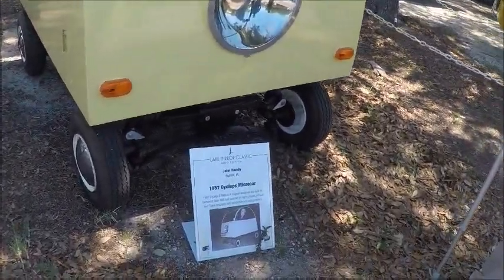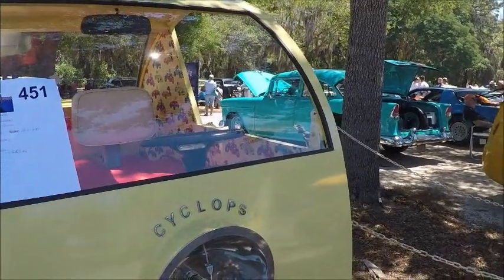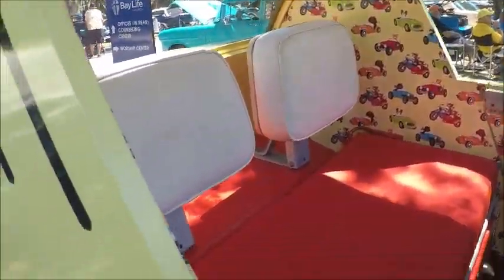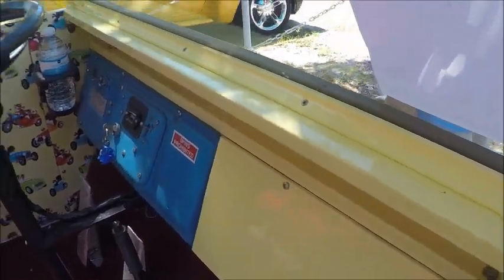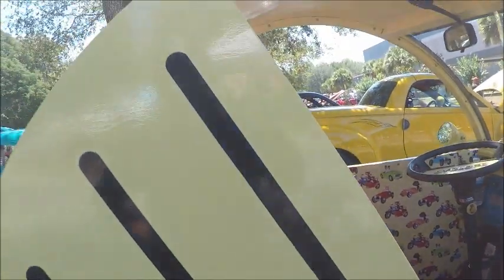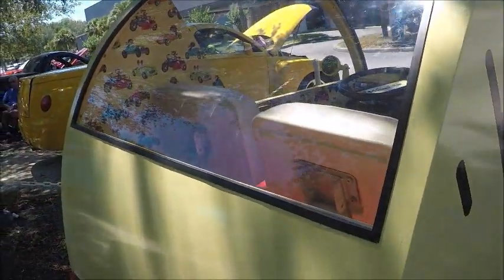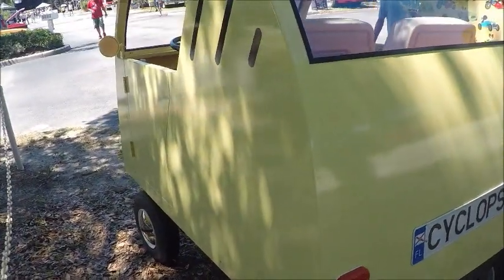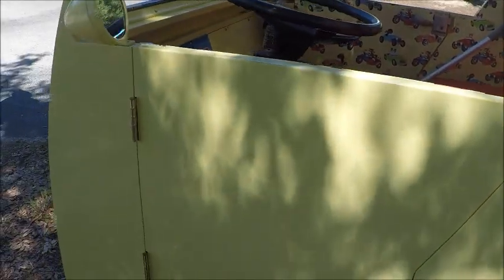Cyclops II Mini Car Tribute Yellow Brandon052717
The original Cyclops was the brainchild of cartoonist Stan Mott.
He envisioned lots of different Cyclops...here's a website with his vivid imagination shining through
Here's another article about another Cyclops:

Show less